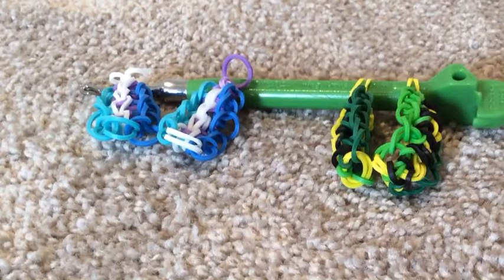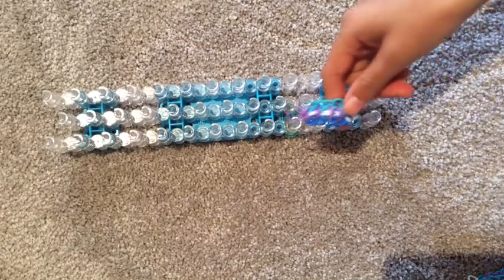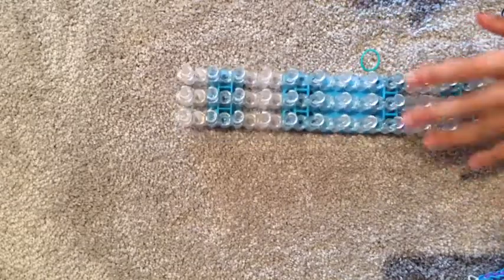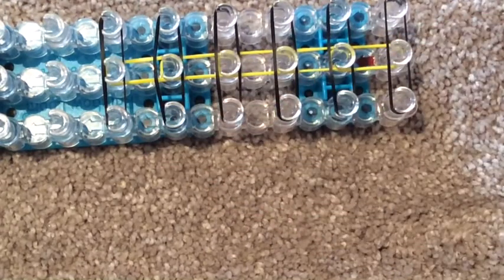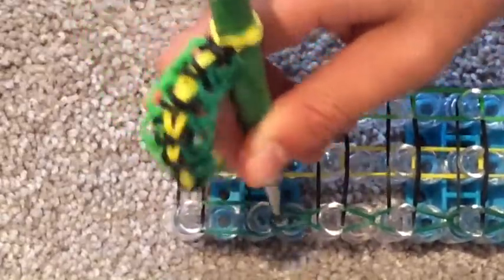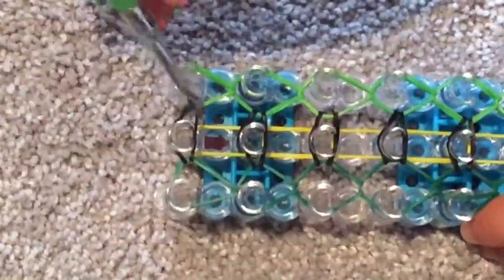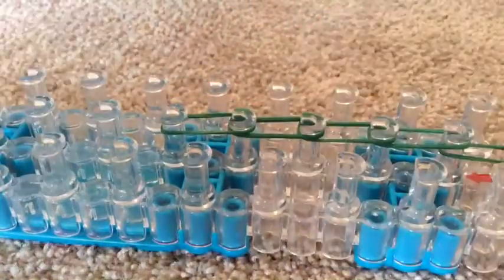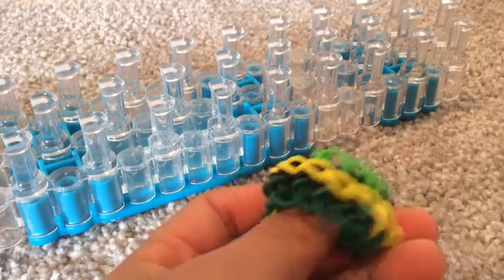NEW Frilled In and Frilled Out Bracelets: 2-in-1 Rainbow Loom Tutorial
Here are two new bracelets! See you guys soon! byeee!